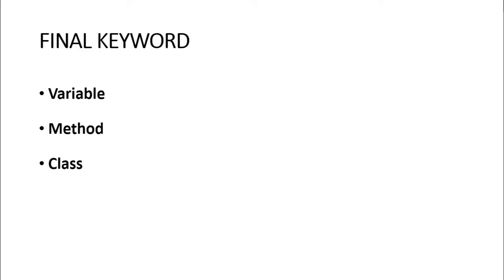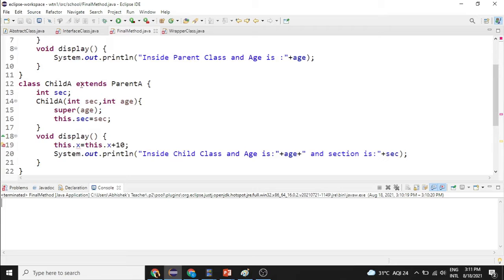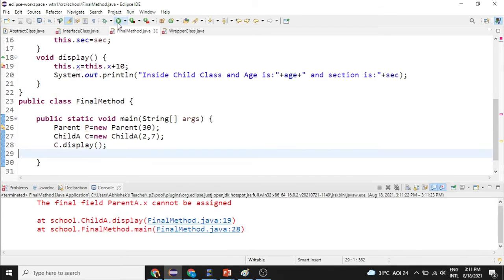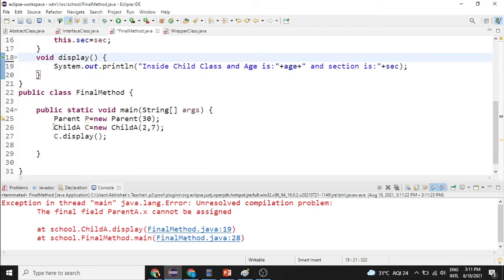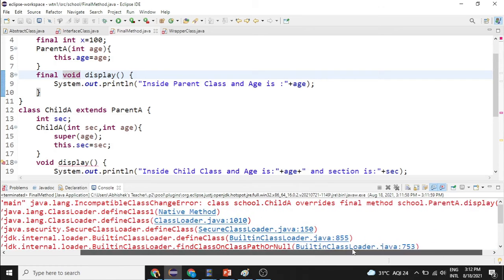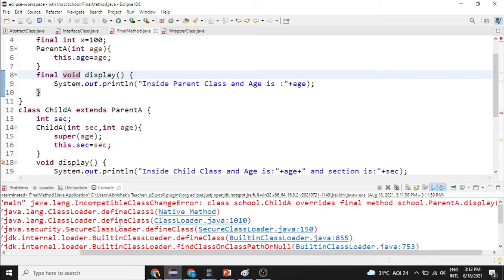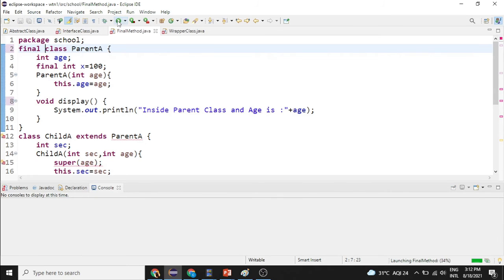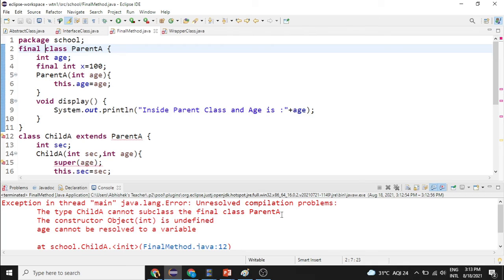JAVA-FINAL KEYWORD (VARIABLE, METHOD AND CLASS )